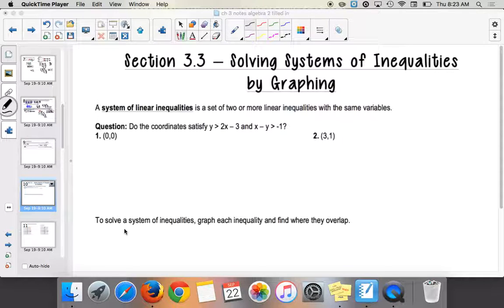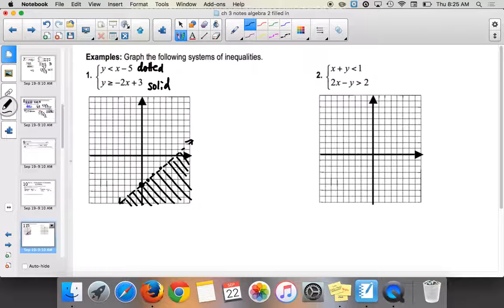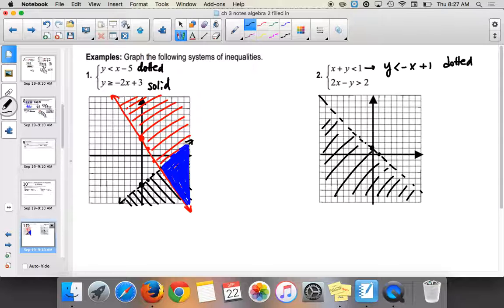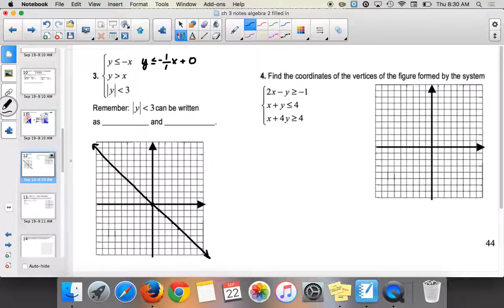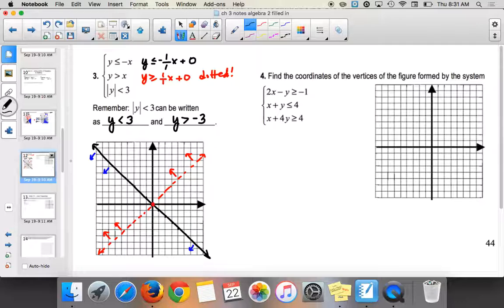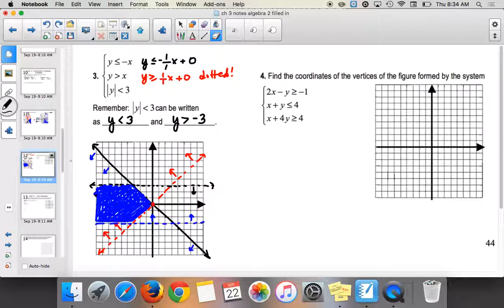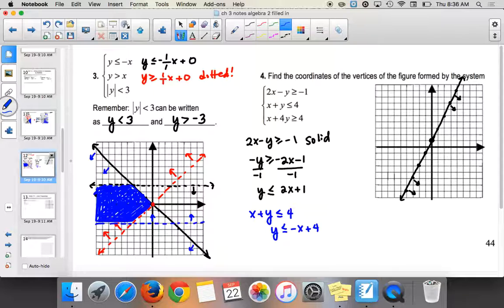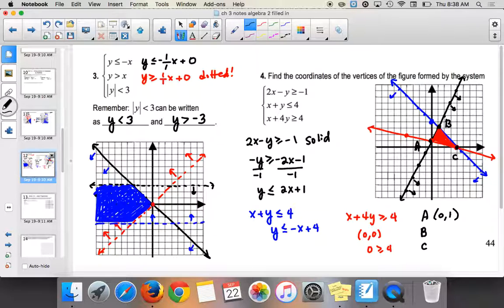Section 3.3 Algebra 2: Graphing Systems of Inequalities